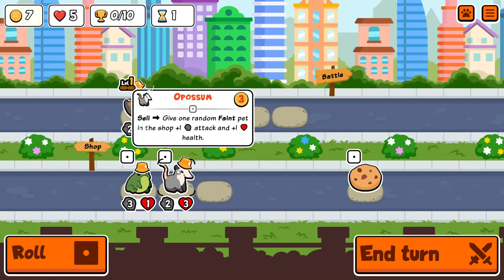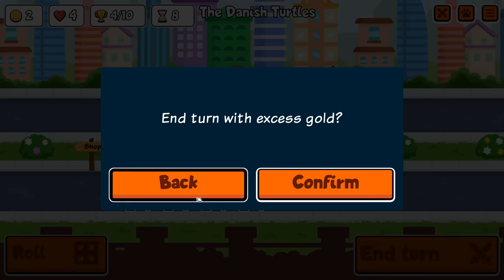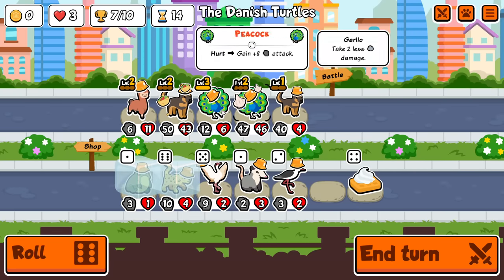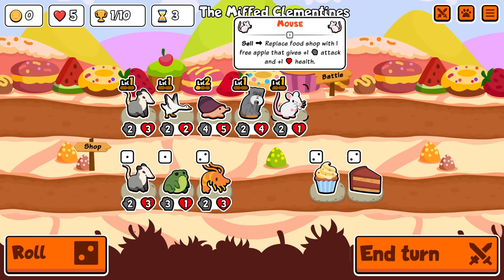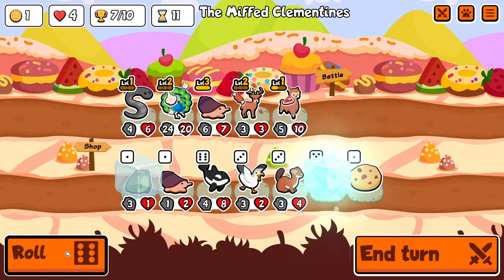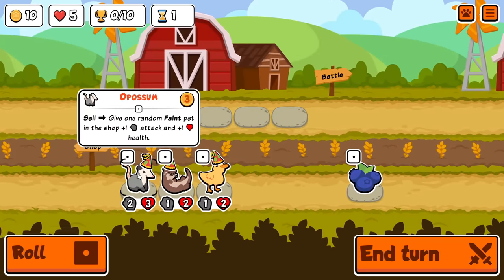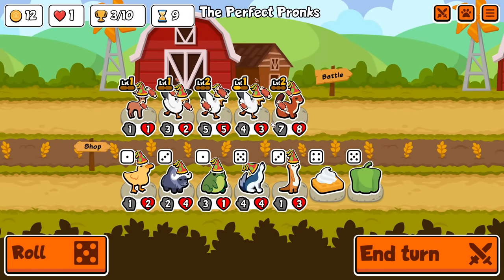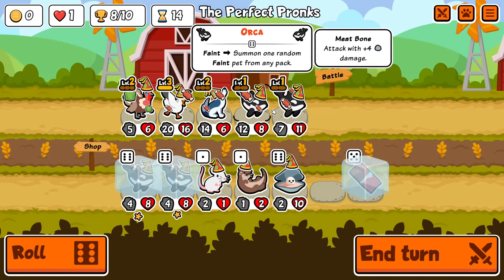When the Weekly Pack is SOLVED [Super Auto Pets]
Some good strategies I had on stream with the current Weekly Pack!

⏰ *Timestamps*
0:00 Level 3 German Shepherd
14:28 Level 3 Cone Snail
26:03 Steakless Scum